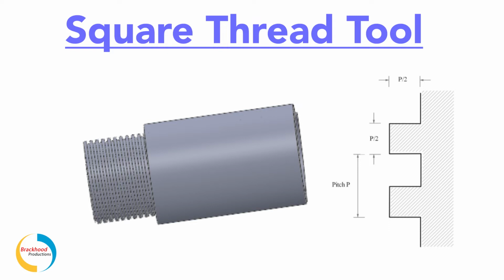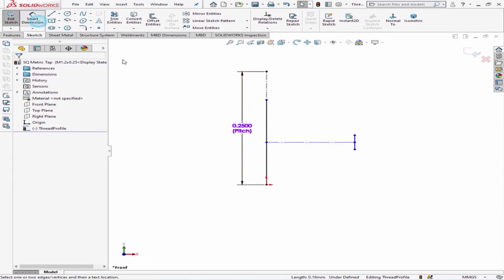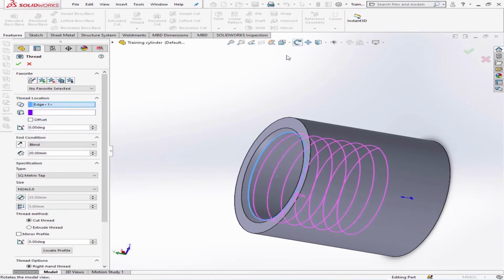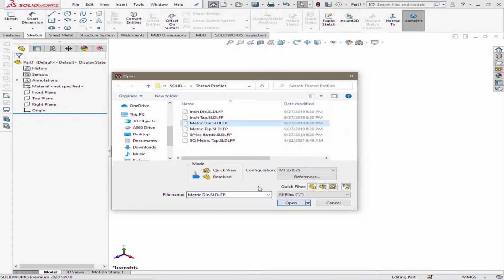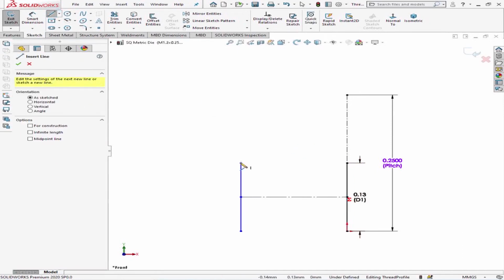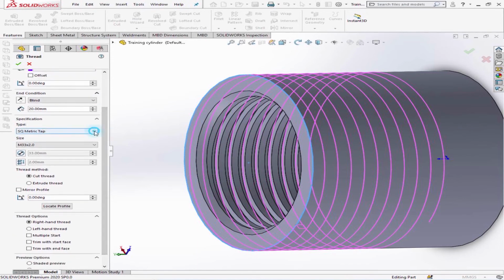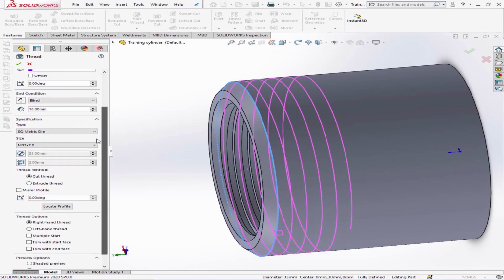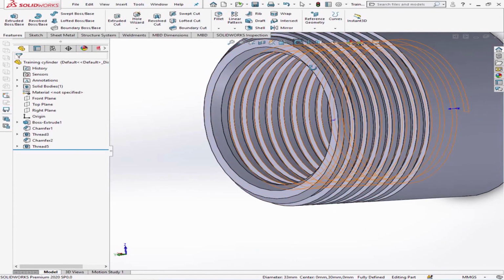Square Thread Tool in SOLIDWORKS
In this video, we see how to automate the process of cutting square threads by modifying existing thread tool profiles in SolidWorks.